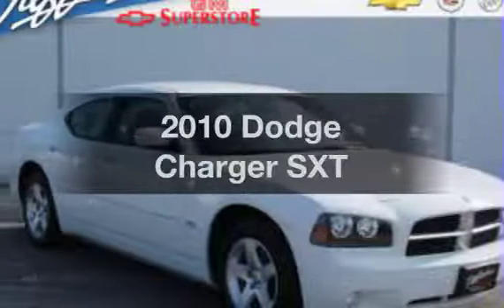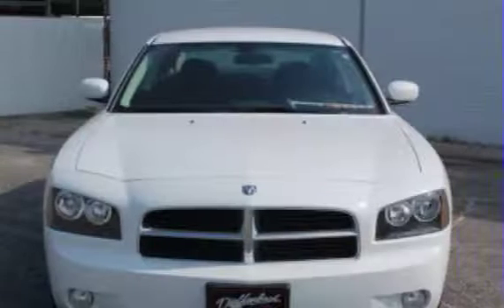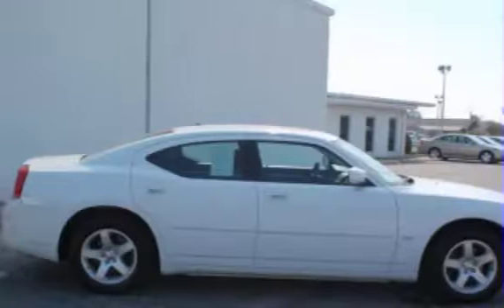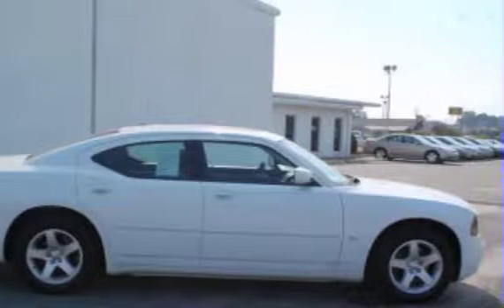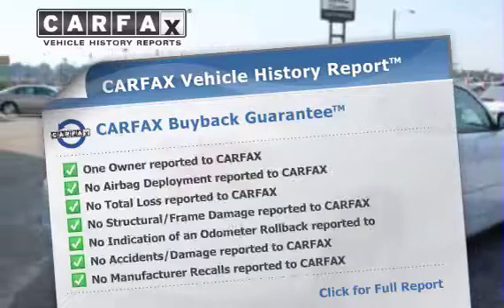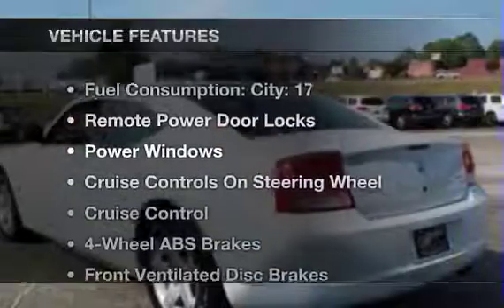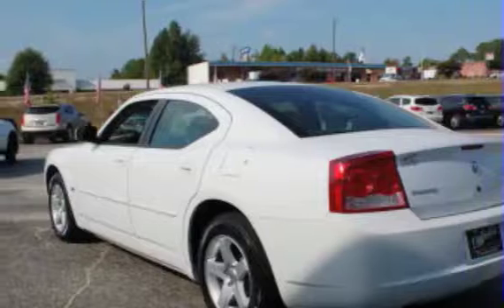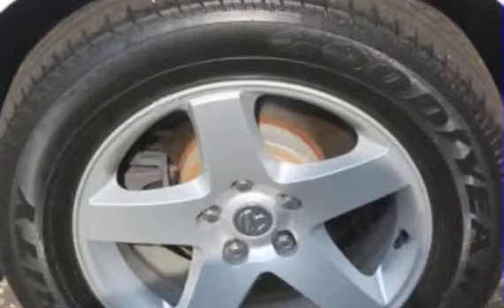2010 Dodge Charger SXT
Mileage: 43,695
Body Style: Sedan
Exterior Color: White
Interior Color: Dark Slate Graylight Slate Gray
Stock #: 107281P
VIN: 2B3CA3CVXAH257281
Fuel: Gasoline
Engine: 3.5L V6
Transmission: AUTO 4SPD
Doors: 4
Wheelbase: 120"
CARFAX 1-Owner Vehicle
View Free Report
Features:
3 Point Rear Seatbelts
Adjustable Head Rests
Adjustable Lumbar Seat(S)
Air Conditioning
Anti-Lock Braking System (Abs)
Anti-Theft Device(S)
Auto Express Down Window
Beverage Holder (S)
Body Side Moldings
Body-Color Bumpers
Bucket Seats
Center Console
Child Safety Locks
Color Coded Mirrors
Dual Air Bags
Eba Emergency Brake Asst
Emergency Trunk Release
Fog Lamps
Folding Rear Seats
Heated Outside Mirror(S)
Intermittent Wipers
Power Mirrors
Power Outlet(S)
Reading Light(S)
Rear Center Armrest
Side Air Bag System
Tinted Or Privacy Glass
Vehicle Stability Assist
Airbag Deactivation

Show Additional Features
Standard Features:
1st And 2nd Row Curtain Head Airbags
4-Wheel ABS Brakes
ABS And Driveline Traction Control
Am/Fm/Satellite Radio
Auxilliary Transmission Cooler
Braking Assist
Bucket Front Seats
Cargo Area Light
Center Console: Full With Covered Storage
Chrome Grille
Clock: In-Radio Display
Cloth Seat Upholstery
Coil Front Spring
Coil Rear Spring
Cruise Control
Cruise Controls On Steering Wheel
Digital Audio Input
External Temperature Display
Fold Forward Seatback Rear Seats
Four-Wheel Independent Suspension
Front And Rear Reading Lights
Front And Rear Suspension Stabilizer Bars
Front Fog/Driving Lights
Front Head Room: 38.7
Front Ventilated Disc Brakes
Fuel Type: Regular Unleaded
Headlights Off Auto Delay
Heated Driver Mirror
Heated Passenger Mirror
In-Dash Single CD Player
Independent Front Suspension Classification
Independent Rear Suspension
Instrumentation: Low Fuel Level
Interior Air Filtration
Manual Front Air Conditioning
Max Cargo Capacity: 16
Metal-Look Center Console Trim
Mp3 Player
Overall Height: 58.2
Overall Length: 200.1
Overall Width: 74.5
Overhead Console: Mini With Storage
Passenger Airbag
Passenger Vanity Mirrors
Plastic/Rubber Shift Knob Trim
Plastic/Vinyl Steering Wheel Trim
Power Adjustable Pedals
Power Remote Driver Mirror Adjustment
Power Remote Passenger Mirror Adjustment
Power Remote Trunk Release
Power Steering
Power Windows
Privacy Glass: Light
Radio Data System
Rear Bench
Rear Seats Center Armrest
Rear Stabilizer Bar: Regular
Regular Front Stabilizer Bar
Remote Power Door Locks
Short And Long Arm Front Suspension
Sirius Satellite Radio
Spare Tire Mount Location: Inside Under Cargo
Stability Control
Steel Spare Wheel Rim
Tachometer
Total Number Of Speakers: 4
Variable Intermittent Front Wipers
Vehicle Emissions: ULEV II
Wheelbase: 120.0
Fuel Consumption: City: 17

Show Additional Standard Features
Seller's Notes: Sporty family car! This car has it all, room for 5, luggage, a/c cd player full power options and sporty curb appeal. If you need 4 doors but want a sporty ride, this is the car for you. Stop in today for a test drive.